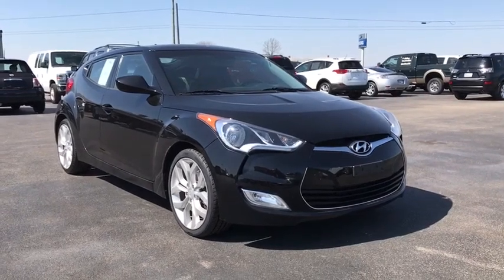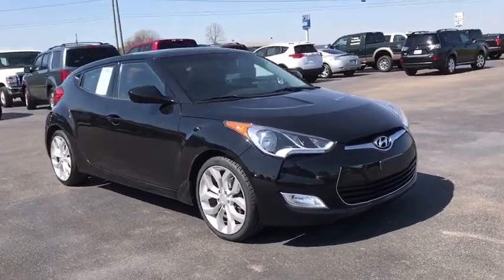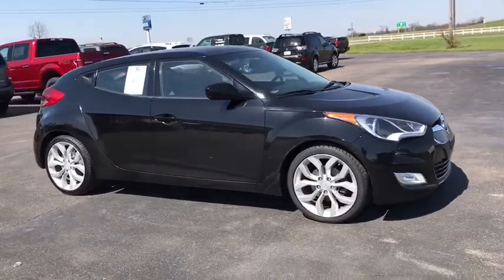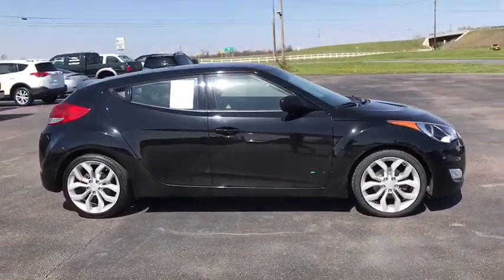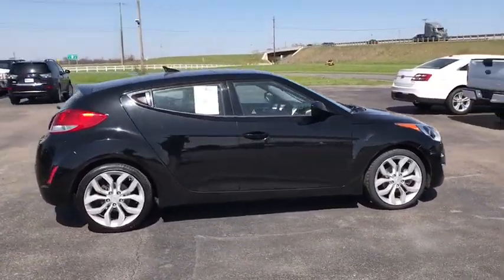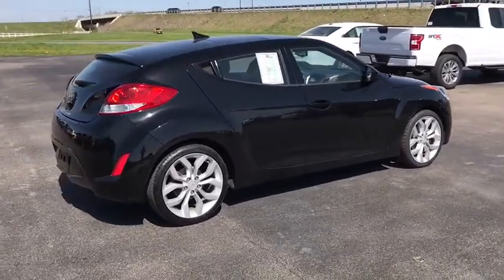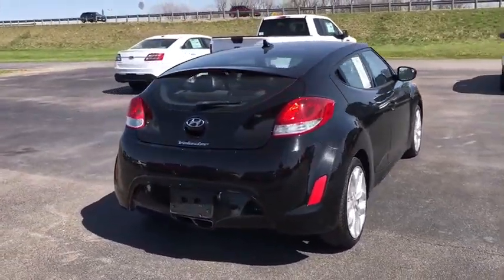2013 Hyundai Veloster London, Springfield, Columbus, Dayton, Hilliard, OH P10626A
Ultra Black Pearl U 2013 Hyundai Veloster available in London, Ohio at Buckeye Ford. Servicing the Springfield, Columbus, Dayton, Hilliard, OH area.

Buckeye Ford
110 Us Highway 42